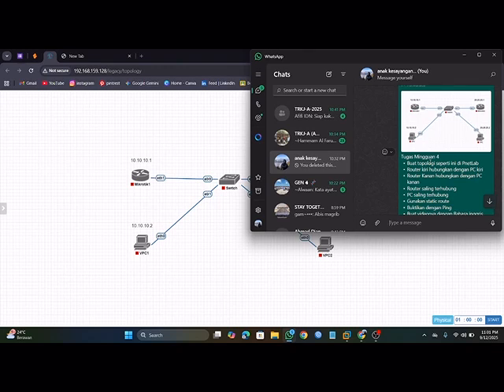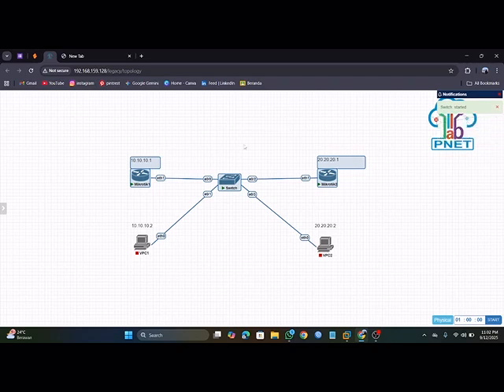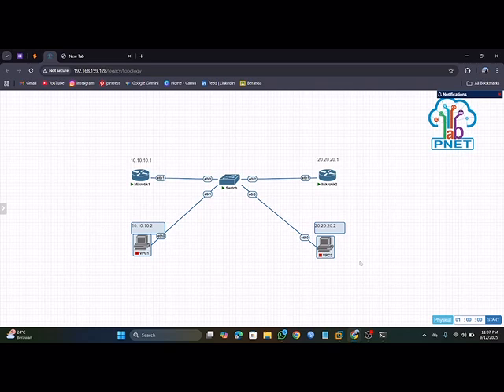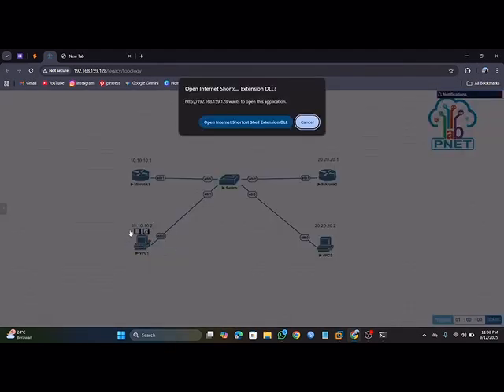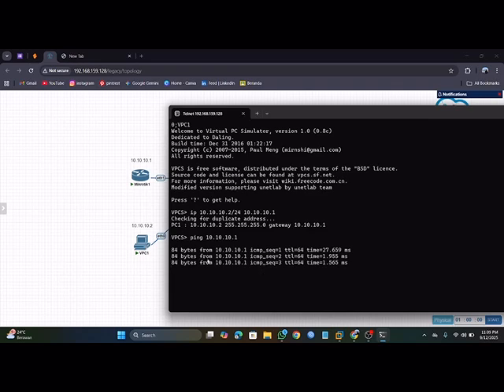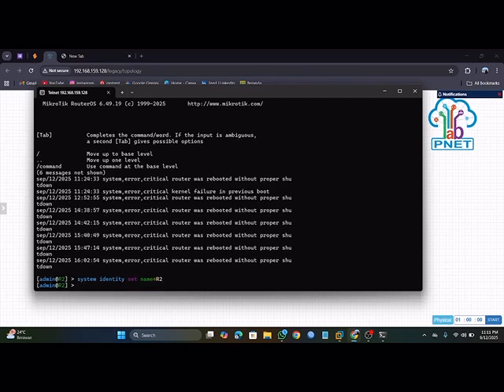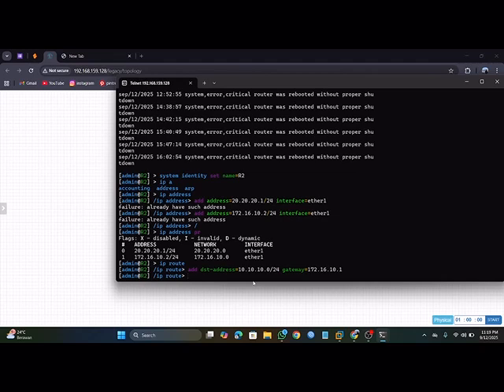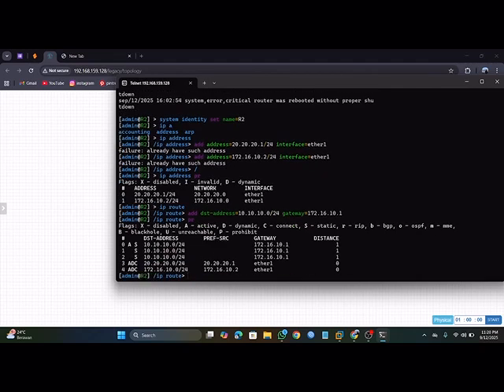Tutorial STATIC Router (Vlog 50)